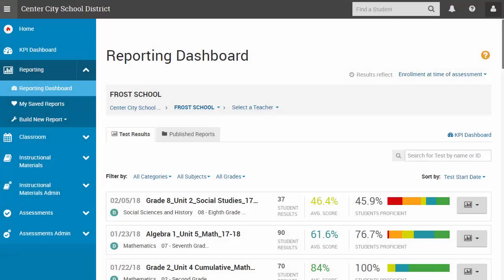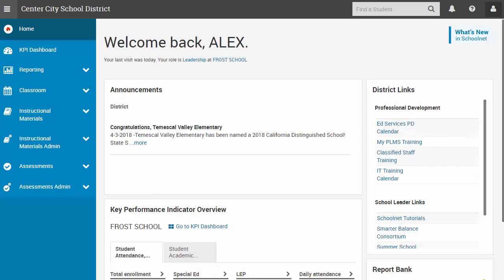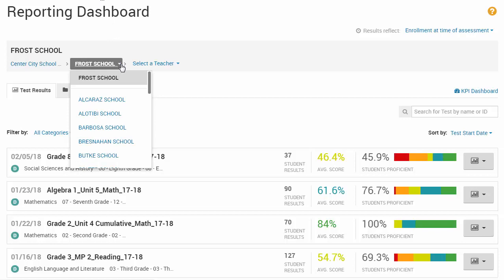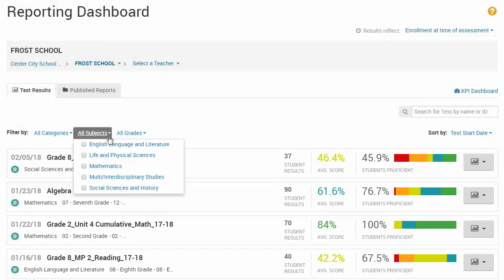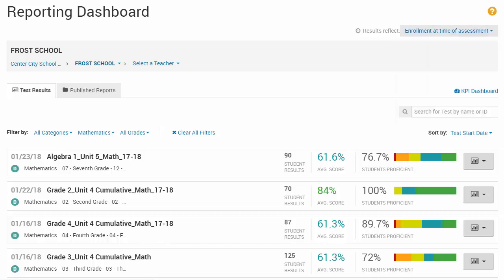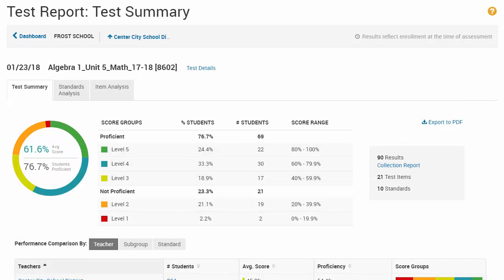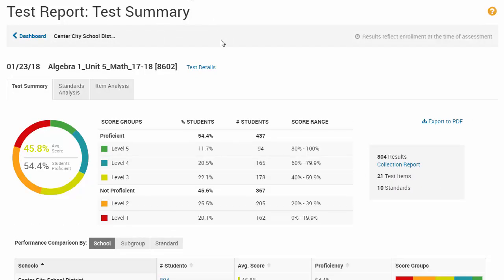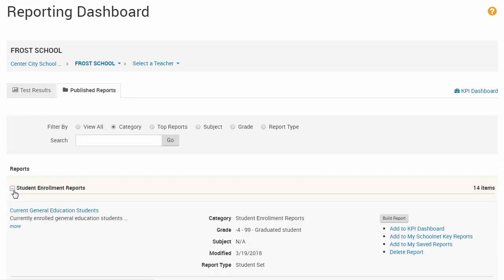Schoolnet Reporting Dashboard for Administrators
This video demonstrates new features in the Reporting Dashboard for administrators in Schoolnet 20.0.